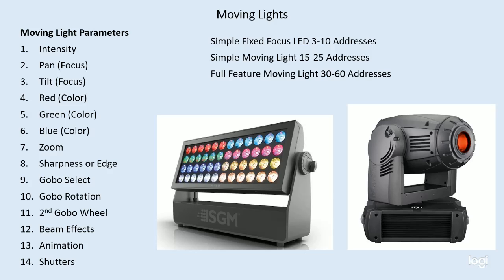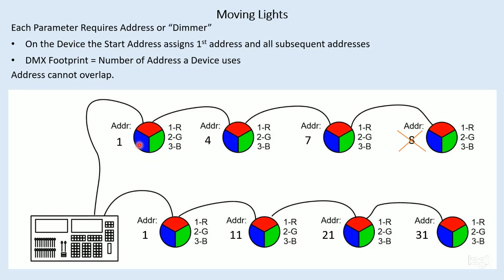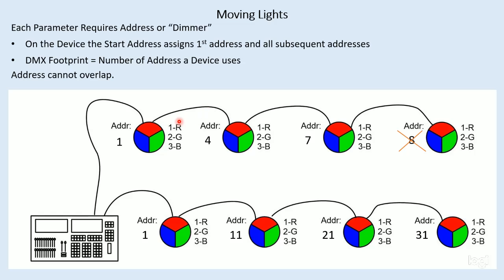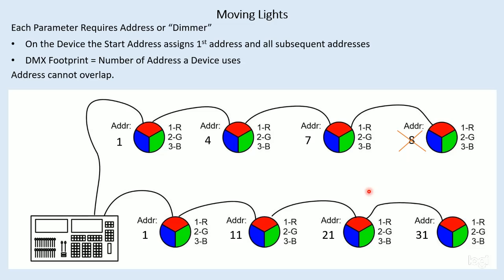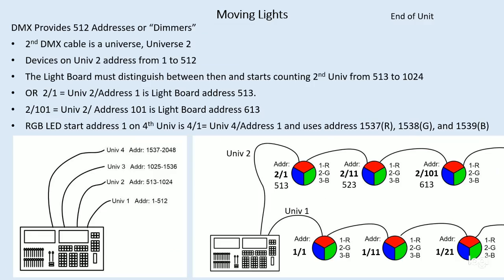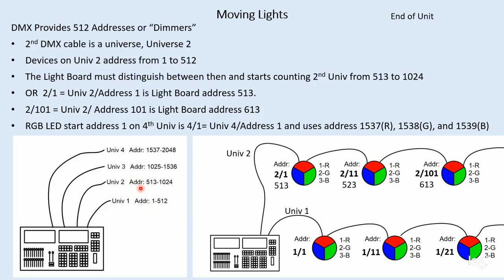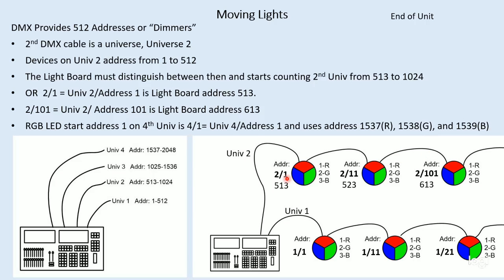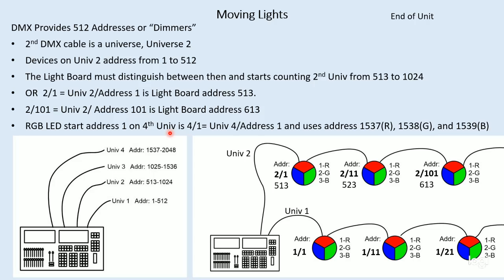ION Inside Moving Lights2 DMX Address and Universe